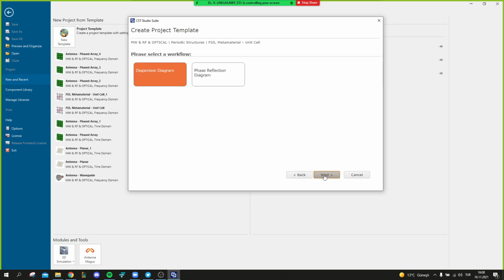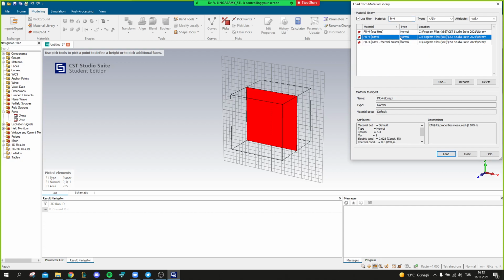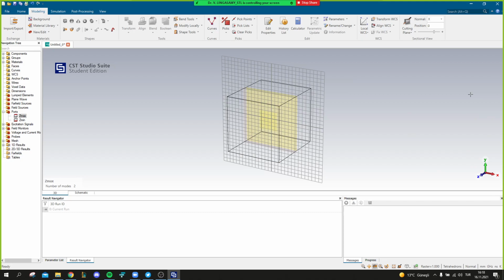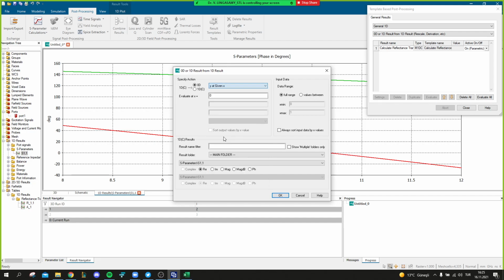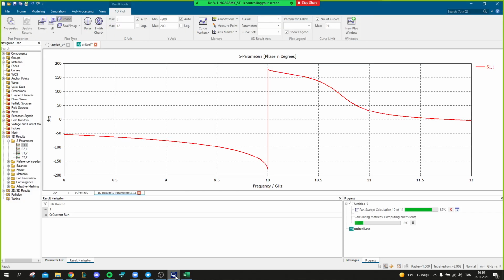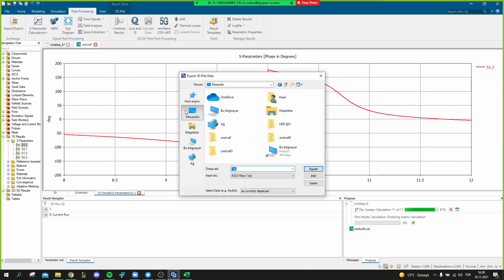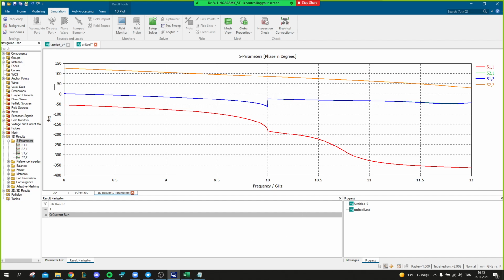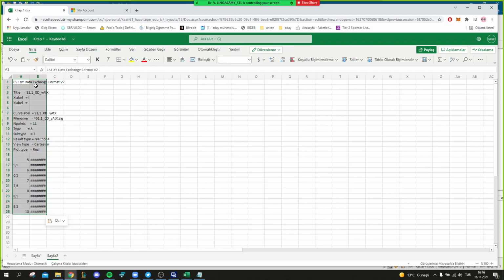Step by step procedure to design/analyze the Refelectarray unit cell and S curve with CST MW Studio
In this video the following items are captured

1. Design (Modelling) of the unit cell using CST Microwave Studio
2. Boundary conditions - unit cell/periodic (infinite array approach) with frequency domain solver and TEM waveguide (isolated element approach) with time domain solver
3. Usage of frequency domain and Time domain solvers
4. Estimating the phase as a function of frequency
5. Estimating the phase as a function of geometrical dimension of the unit cell
6. How to unwrap the phase values to get S curve
7. Distance to reference plane
8. Parametric study and post processing of the results to estimate the phase vs element dimension